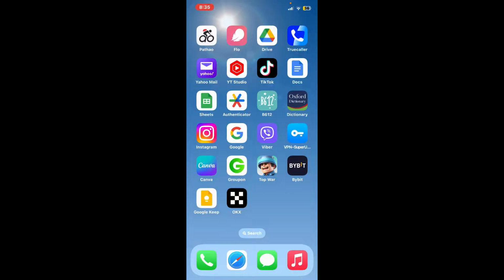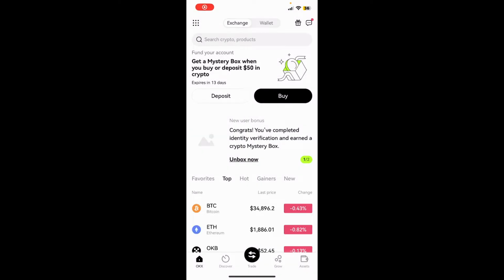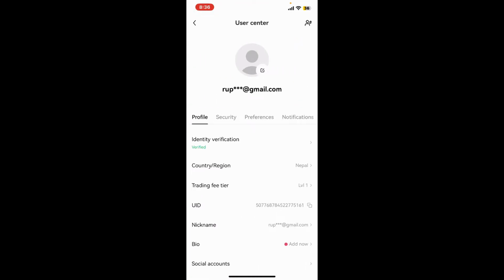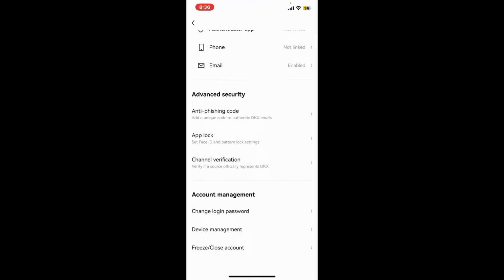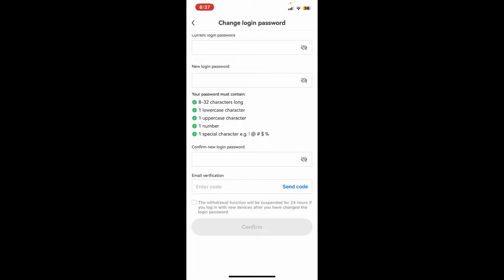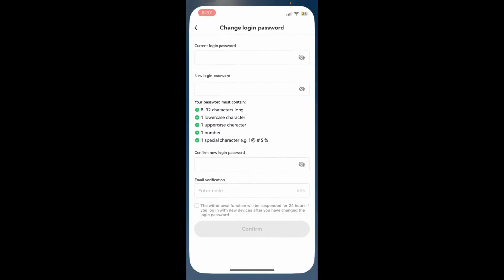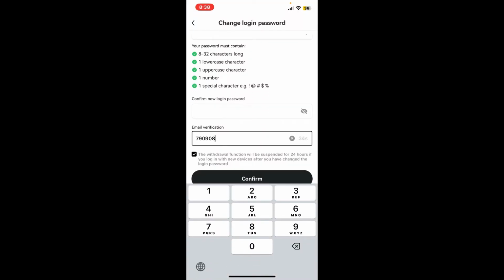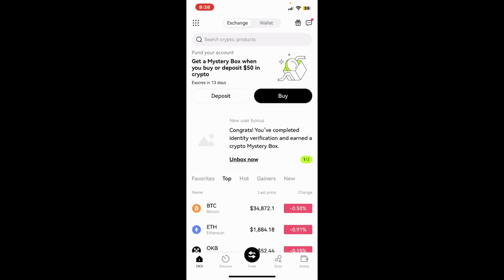How to Change Login Password on OKX Wallet App 2023? Change OKX Wallet Account Password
Protect your crypto assets by learning how to change your login password on the OKX Wallet app. In this step-by-step tutorial, we'll guide you through the process of updating your password, ensuring your investments stay safe and secure. Join us for a comprehensive guide to password management.